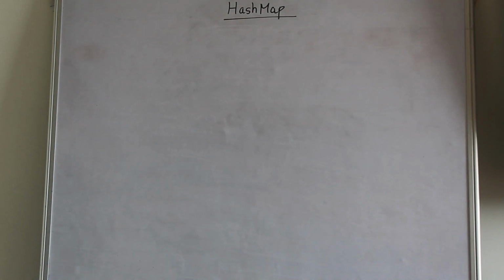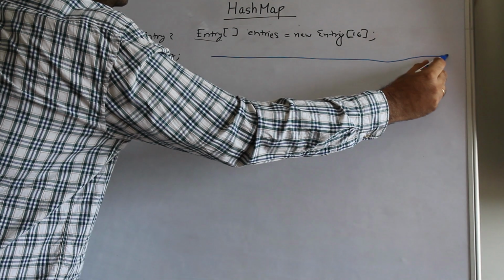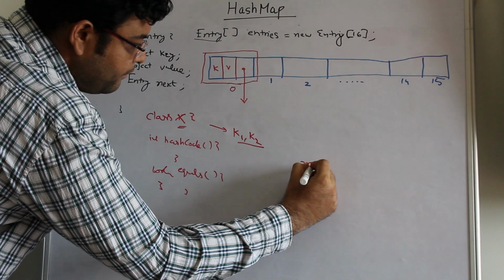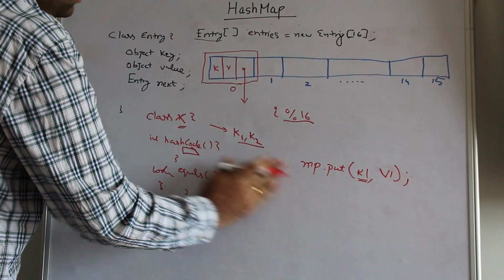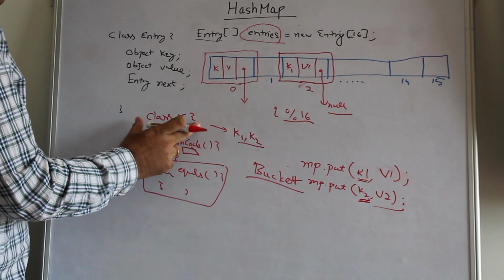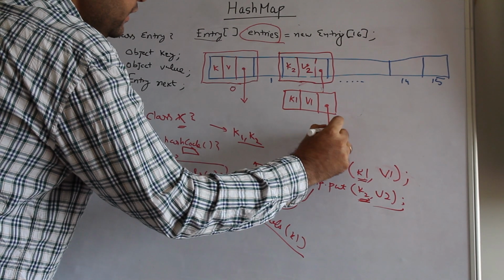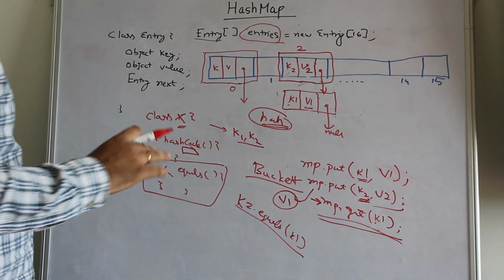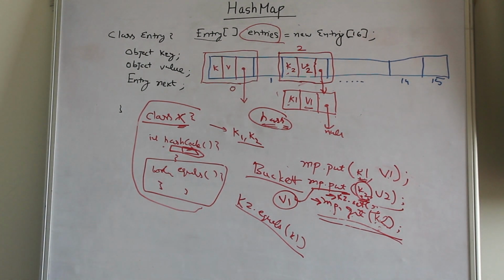How HashMap stores key value pairs.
In this video, I explained regarding the internal structure of HashMap. How it maintains the array of LinkedList.